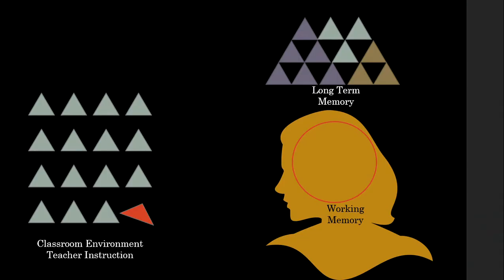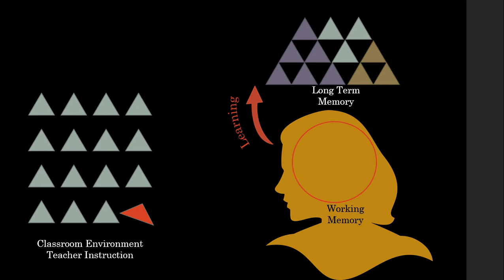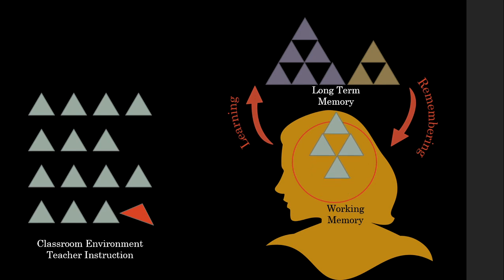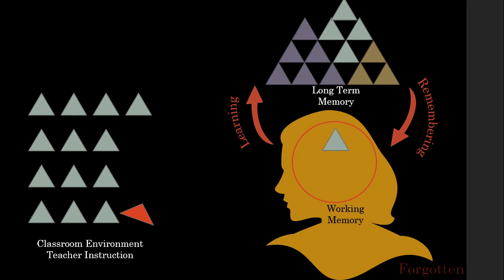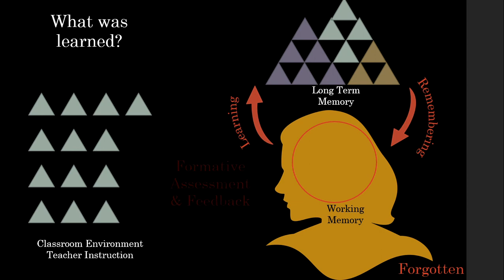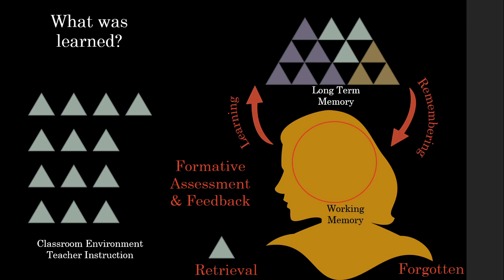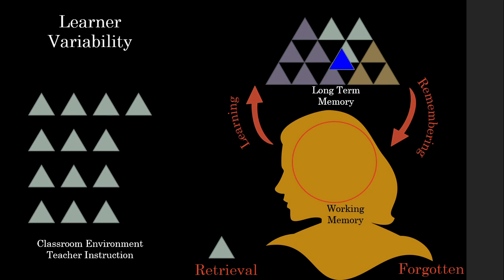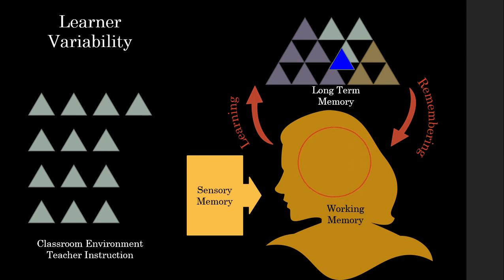Formative Assessment and Learning Source